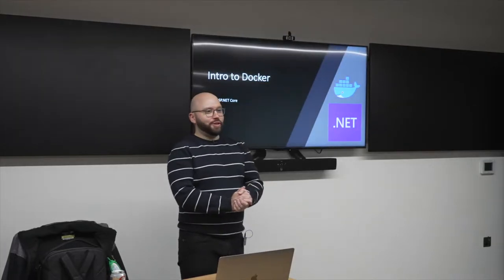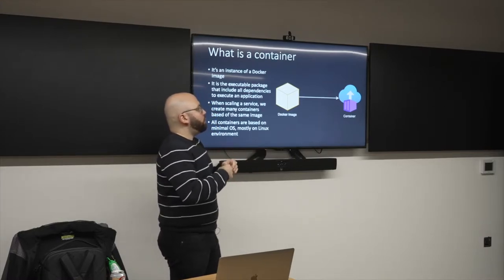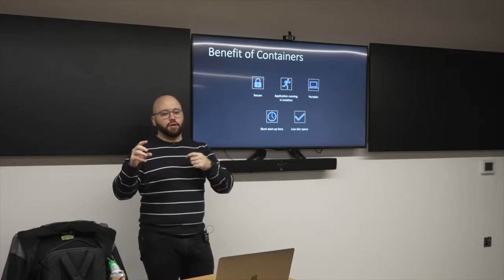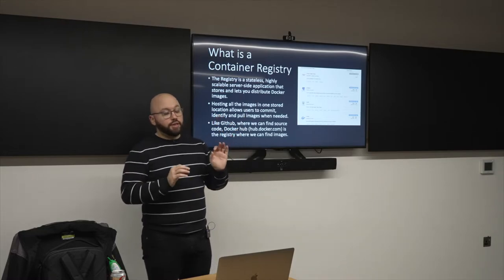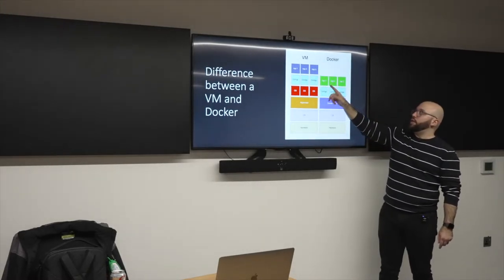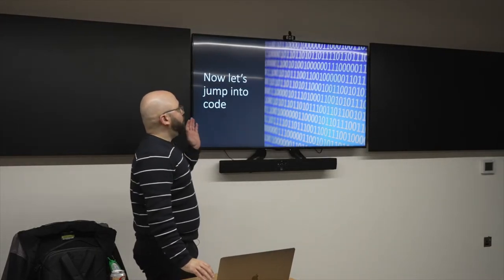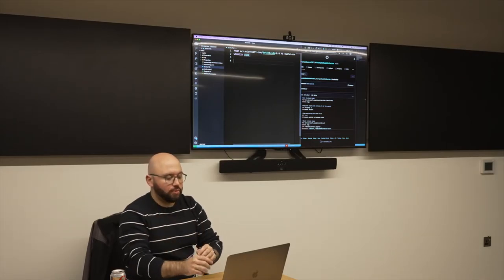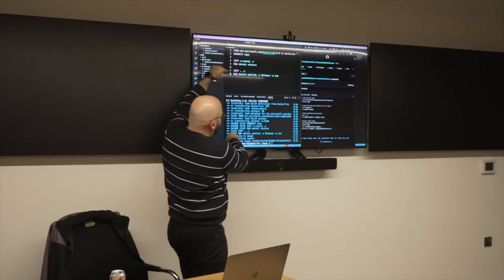.Net Core on Docker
In this session, Mohamad Lawand will take us in to the world of containerisation with a deep look at Docker, how it works and how it compares to other deployment options.
Then we will build an Asp.Net Core application and then Dockerize it, push it to docker hub and then deploy it to Azure.

Bio:
Mohamed is solution architect with over 12 years’ experience across a wide range of industries, from financial institutes to government entities.